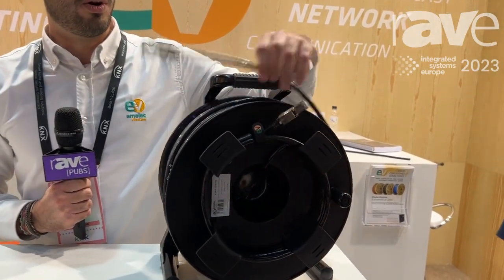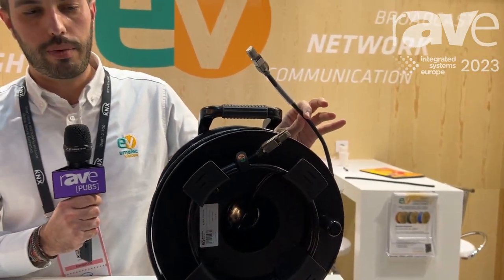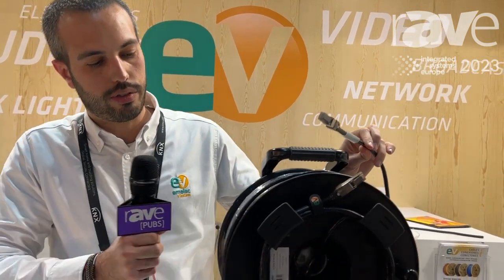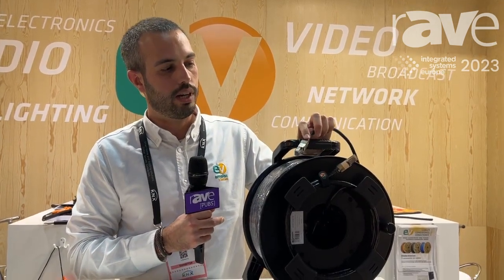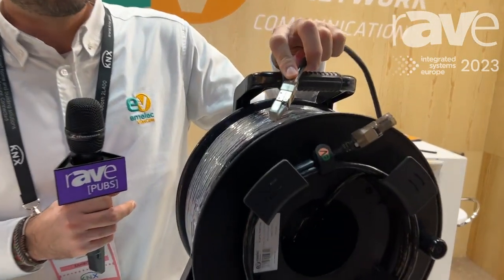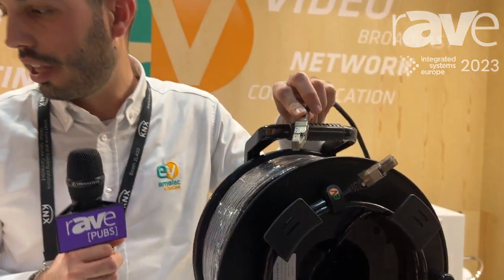ISE 2023: Emelec Introduces CAT7 S/FTP Cable Reel